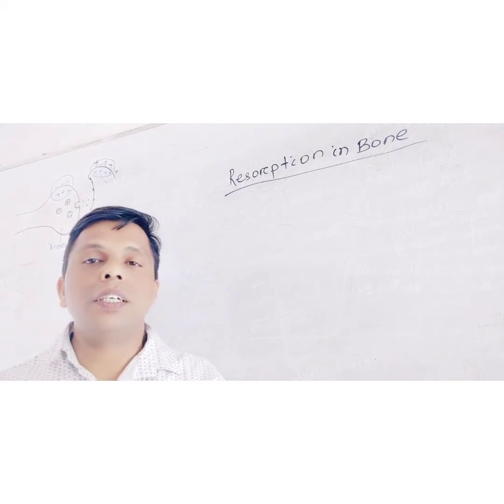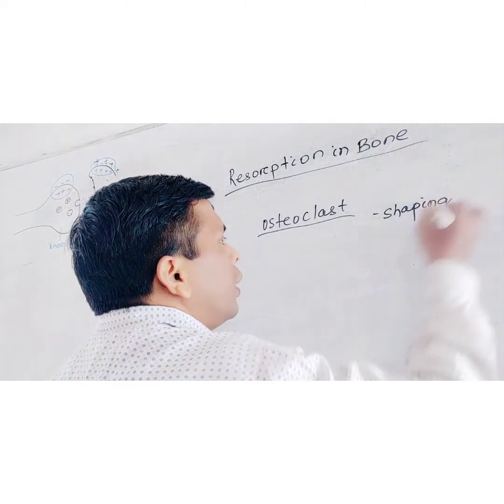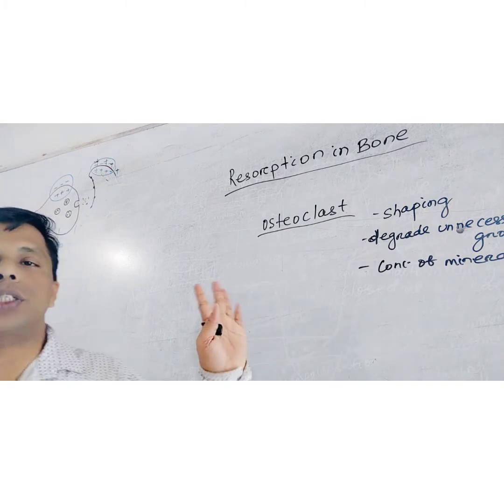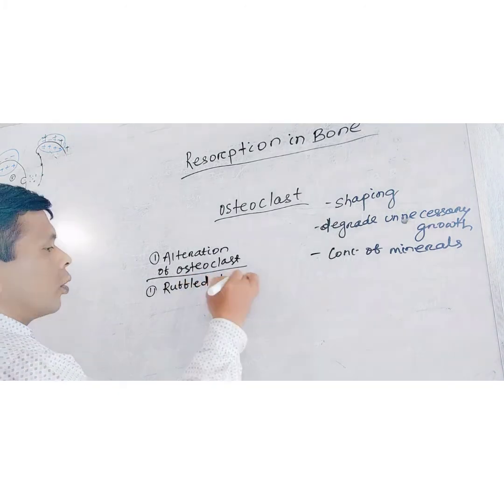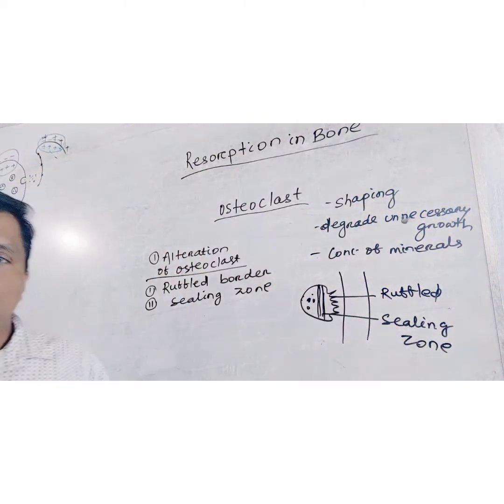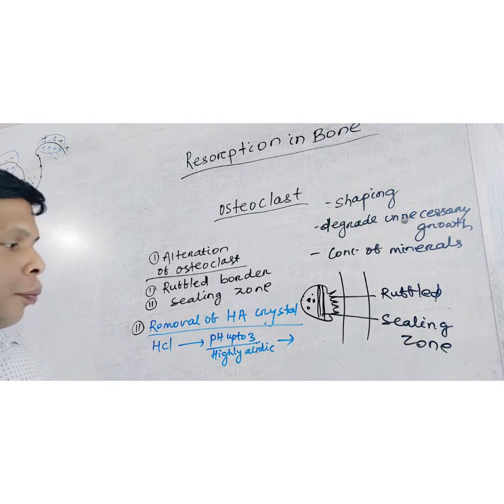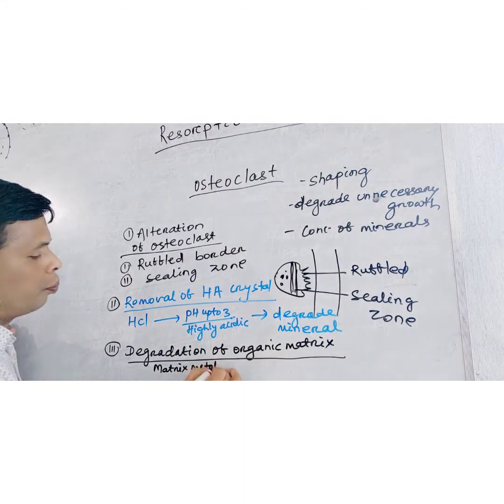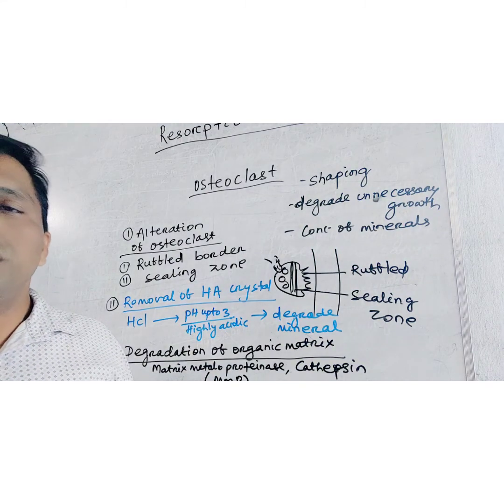resorption in bone